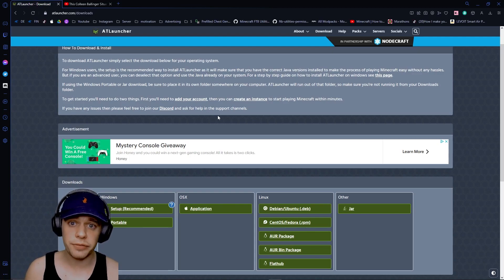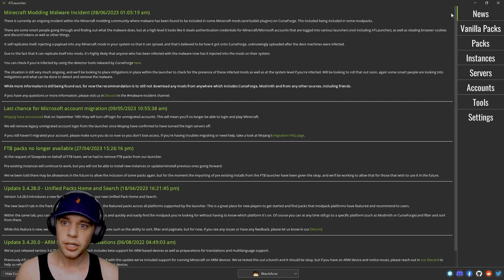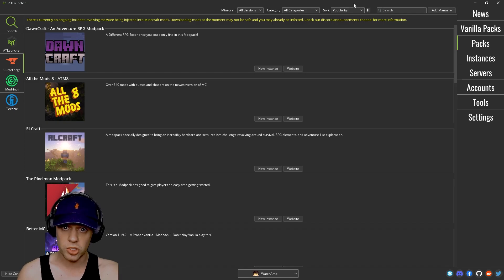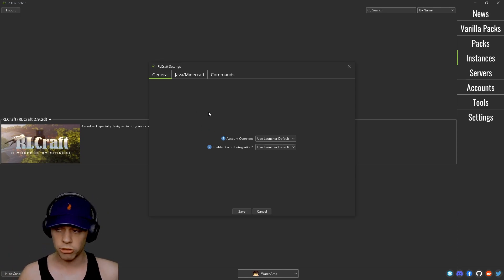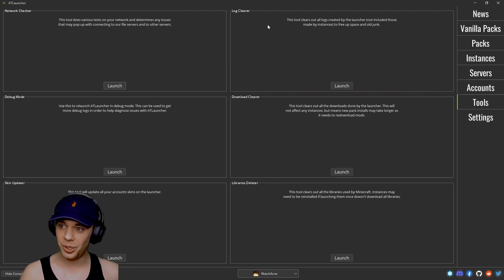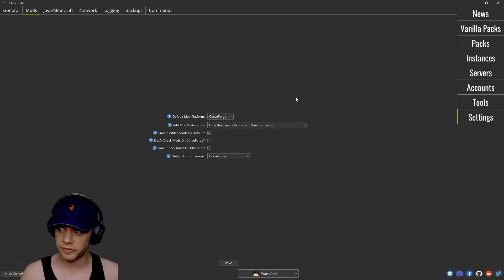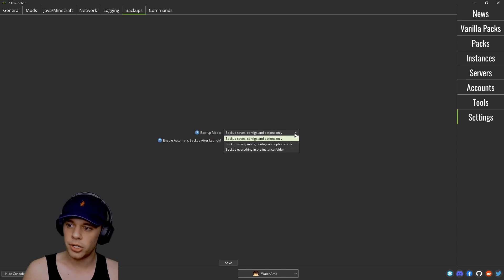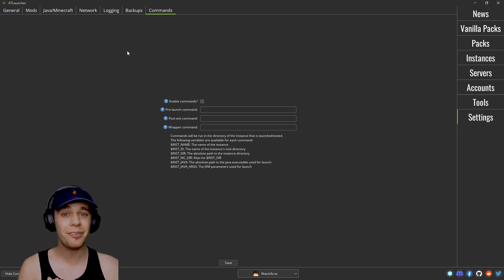ATL Launcher Full Tutorial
Minecraft ATLauncher full tutorial.

Learn how to:
Install & edit modpacks with ATLauncher
Change RAM & edit java for mc modpacks with ATLauncher.